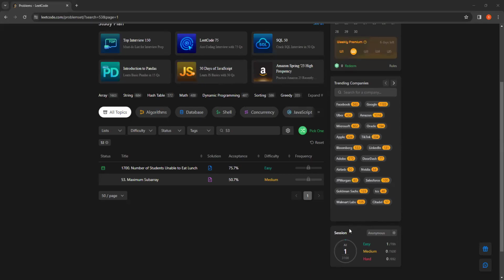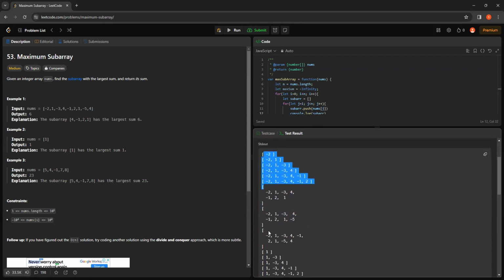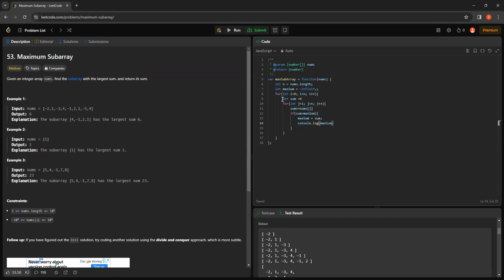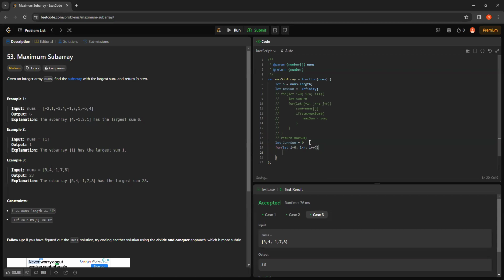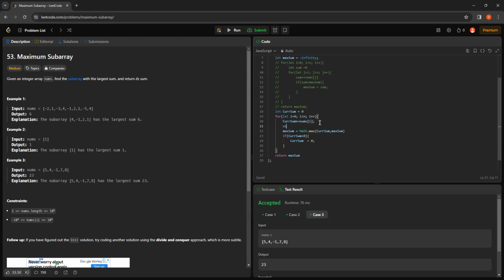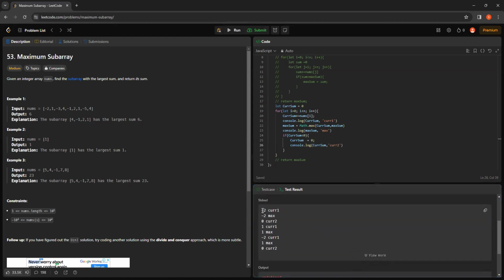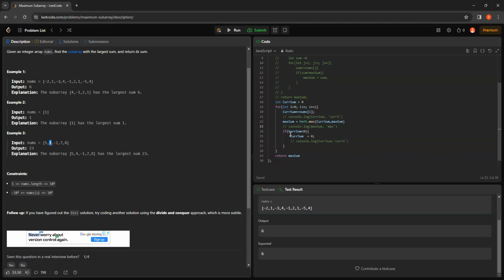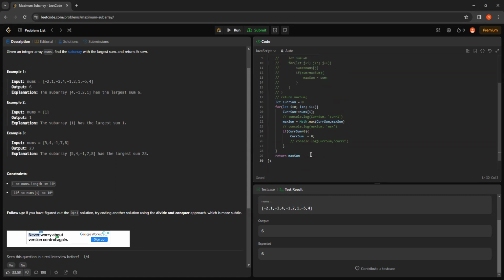LeetCode - 53 || Maximum Subarray || JavaScript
1. Initialization:
   - `n` is the length of the array `nums`.
   - `maxSum` is initialized to negative infinity to ensure it gets updated by the first valid sum encountered.
   - `CurrSum` is initialized to 0 to start calculating the sum of elements.

2. Loop through the array:
   - For each element in the array `nums`, the code updates the current sum (`CurrSum`) by adding the value of the current element.
   - It also updates `maxSum` with the maximum value between the current sum (`CurrSum`) and the maximum sum found so far (`maxSum`). This step ensures that `maxSum` always holds the maximum sum found until the current iteration.
   - If the current sum (`CurrSum`) becomes negative at any point, it means starting a new subarray from the next element would yield a larger sum. Thus, `CurrSum` is reset to 0, effectively starting a new subarray.

3. Returning the maximum sum:
   - Once the loop finishes, `maxSum` holds the maximum sum of any subarray within the array `nums`.
   - The code returns `maxSum` as the result.

This algorithm efficiently finds the maximum sum of any contiguous subarray within the given array `nums` by iterating through it only once, making it a linear time (O(n)) solution.

In this table:

- iteration: The sequential step in the loop.
- i: The index of the array being processed in the loop.
- CurrSum: The current sum of elements up to the index `i`.
- maxSum: The maximum sum found so far.